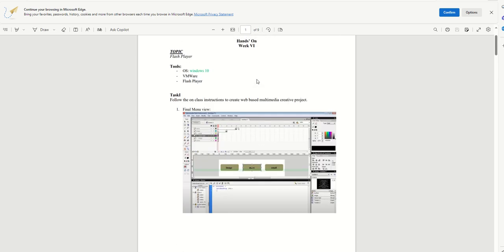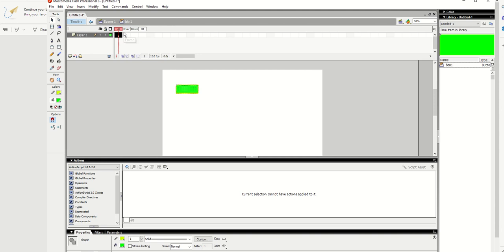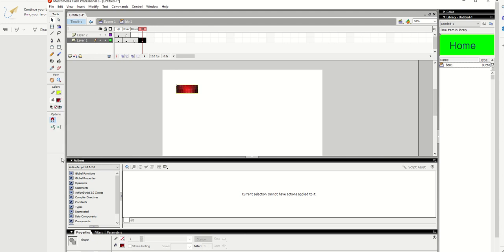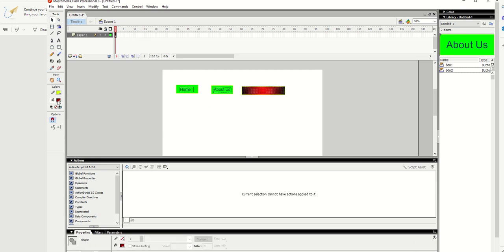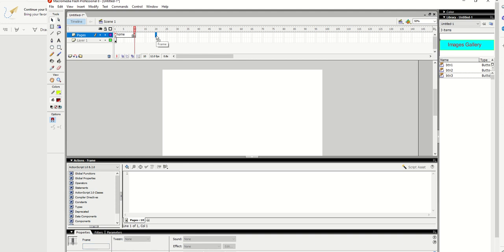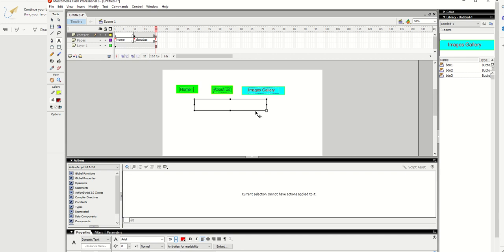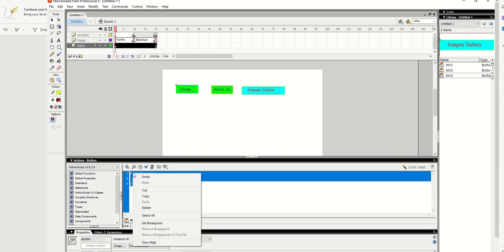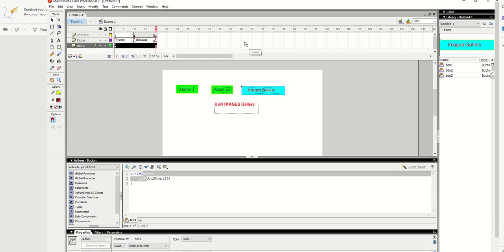Multimedia webSite using FlashPlyer